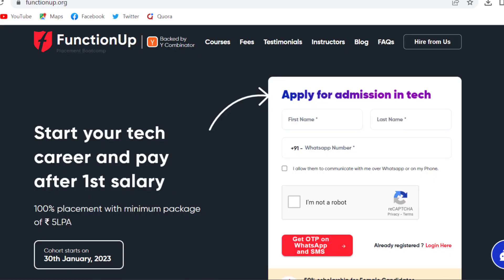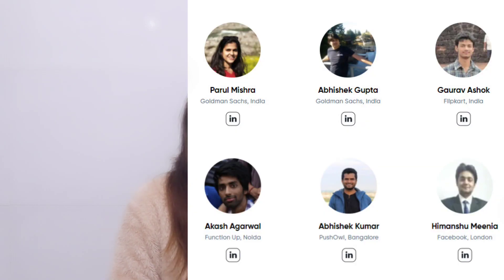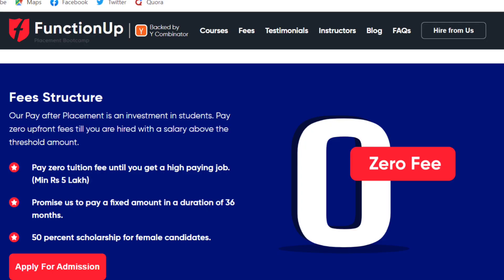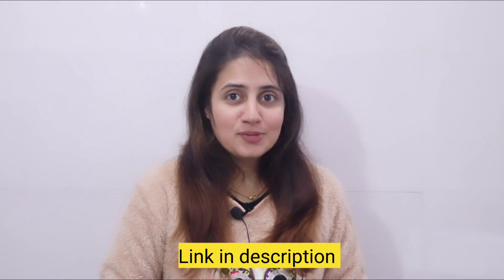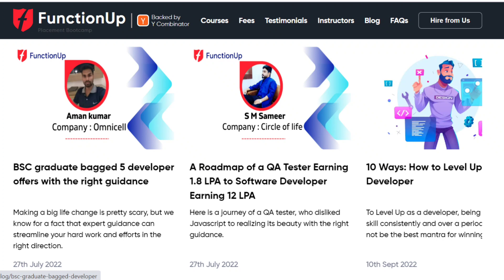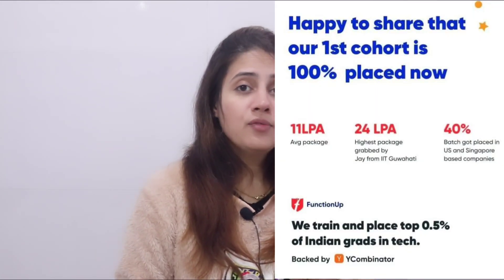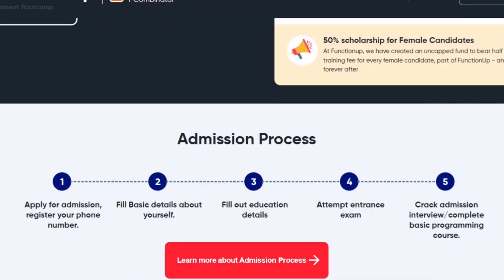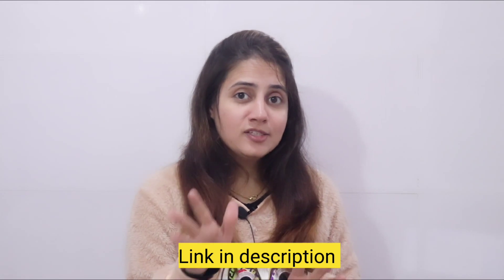FunctionUp Bootcamp | Free Training | Web Development Bootcamp